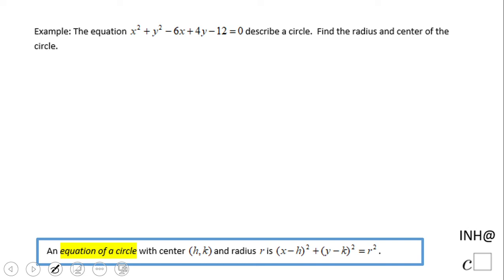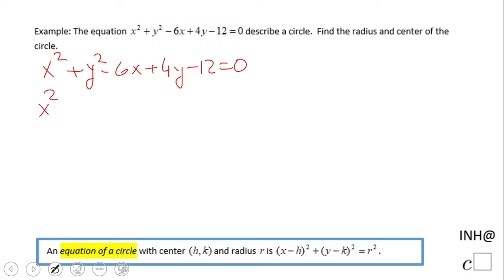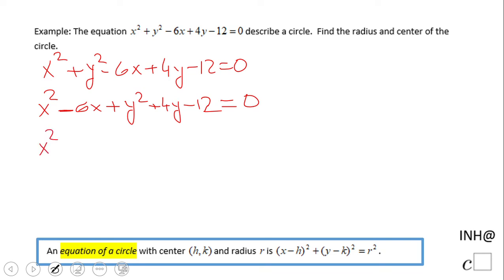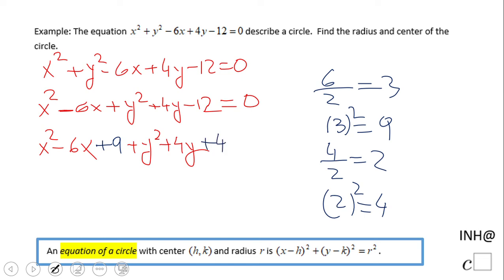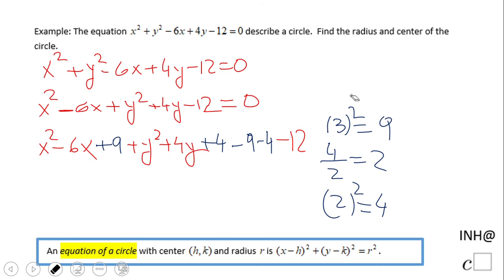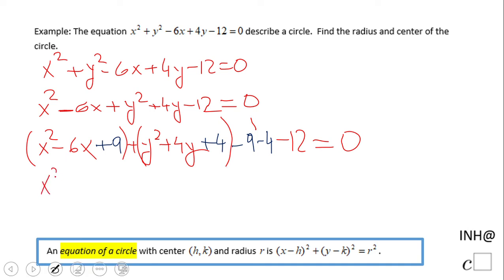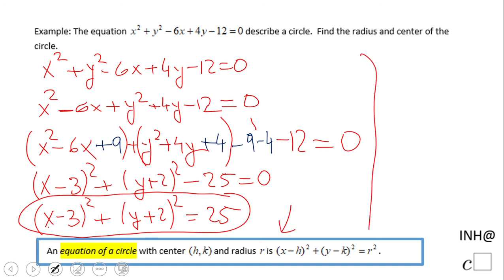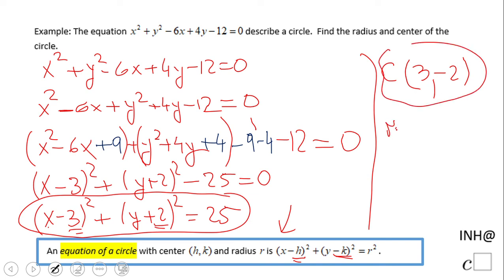INH: Circle: Equation of a Circle #3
This is an example of finding the center and radius of a circle by completing the square.